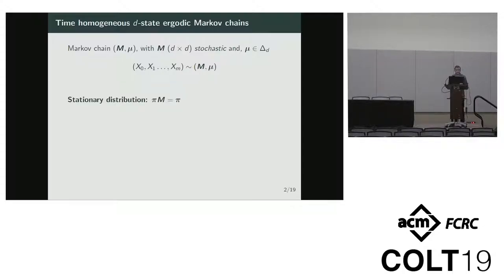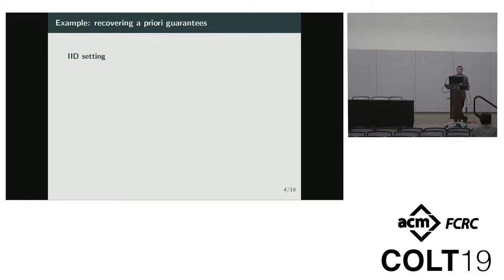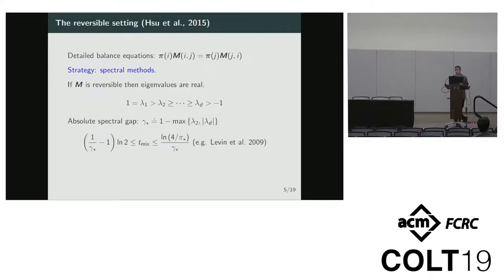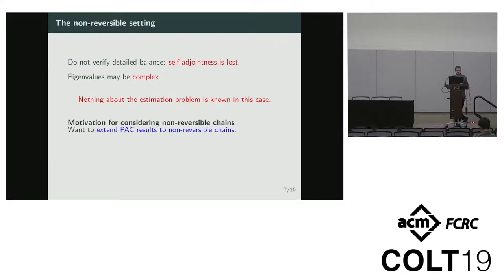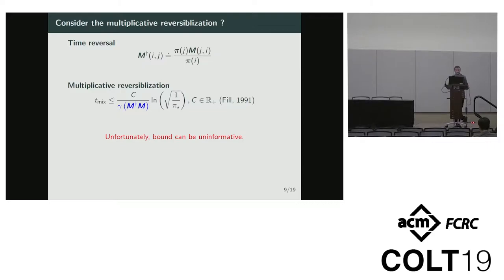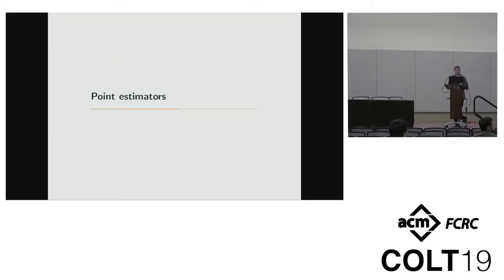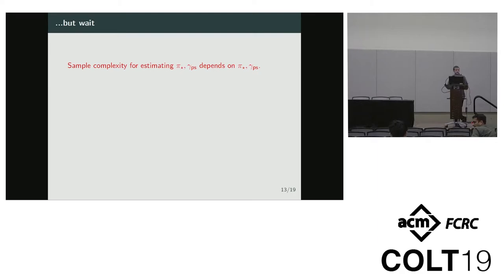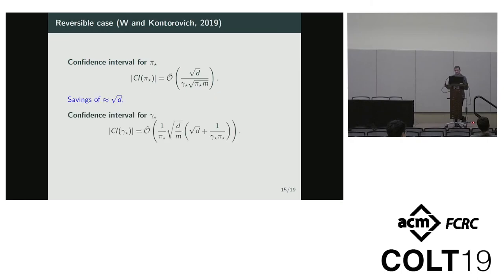Estimating the Mixing Time of Ergodic Markov Chains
Geoffrey Wolfer